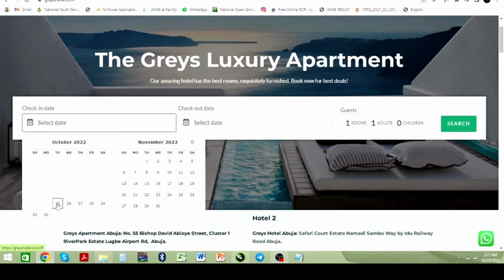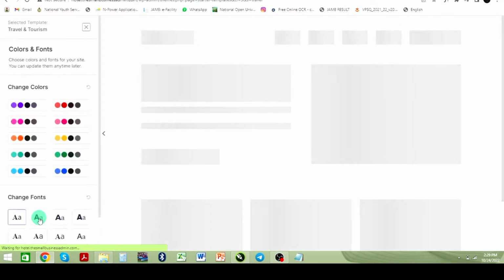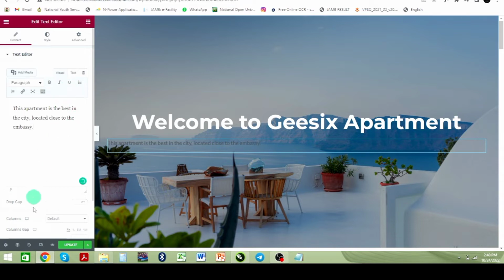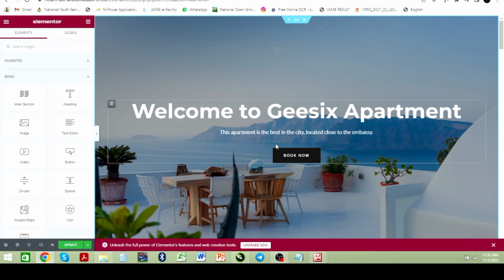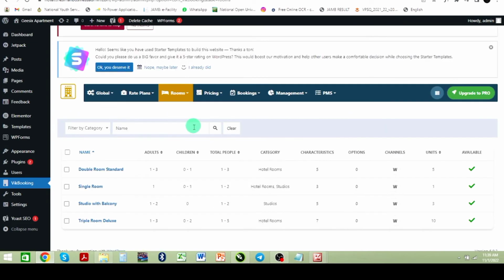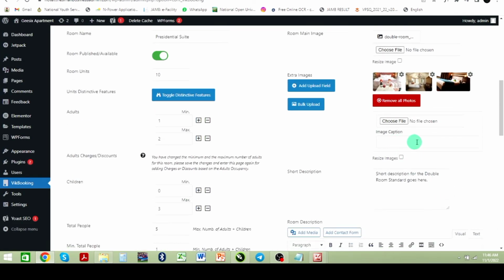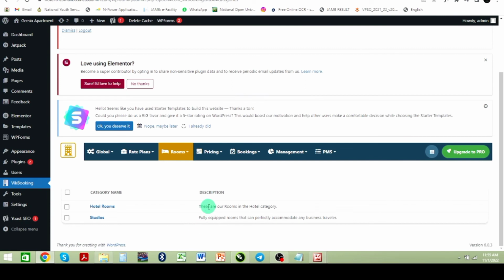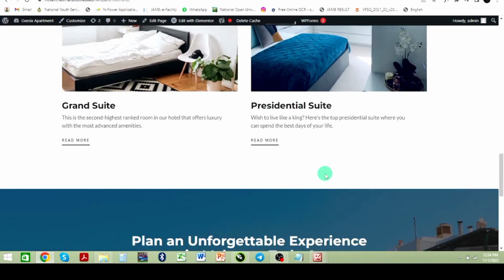How to Create A Hotel Booking Website with WordPress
Learn how To Create A Hotel Booking or Online Reservation Website With Wordpress!

In this video, I'll show you how to make a modern and professional hotel booking with Wordpress. I also use a wordpress plugin, so you can make this website with any wordpress page builder that you would like. In this video i use the Astra theme and Elementor to get started. From there, we install a free plugin that gives you the booking functionality. What is also cool, is you can link up a channel manager and link your hotel to popular websites!

00:00 Introduction
02:30 How to get Free Host & Domain
03:00 How to Setup a Sub-Domain
03:45 How to Install WordPress
04:53 How to Install a Free Theme (Astra Theme)
06:05 How to Select A Template (Astra Theme)
08:00 How to Edit the Selected Template
14:00 How to Add the Booking Feature
17:40 How to Add Booking Search Bar
23:40 Vik Booking General Intro
24:15 How to Add Rooms
34:15 How to Add Characteristics to your Website
40:00 How to Change the Currency
42:55: Congratulations!